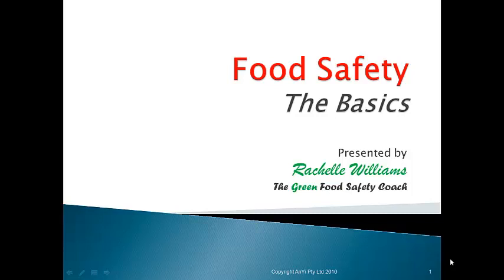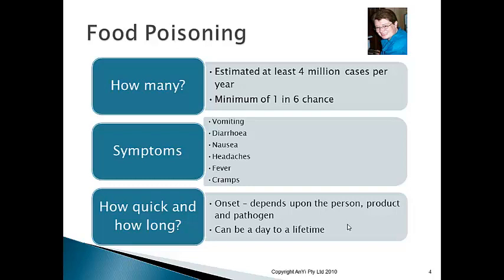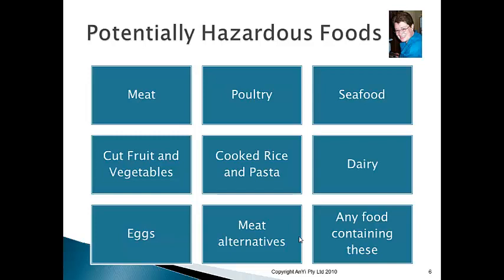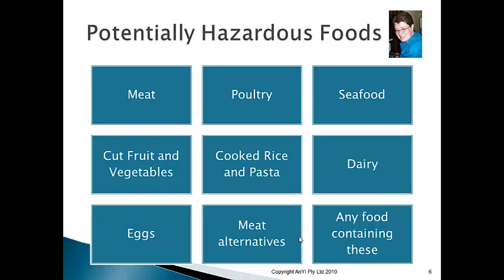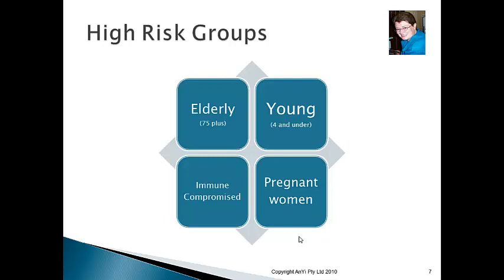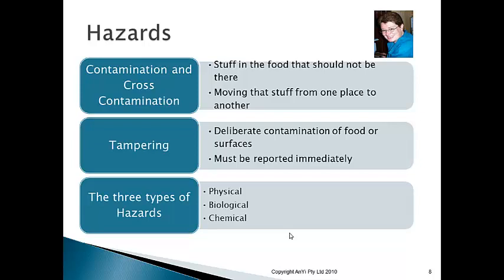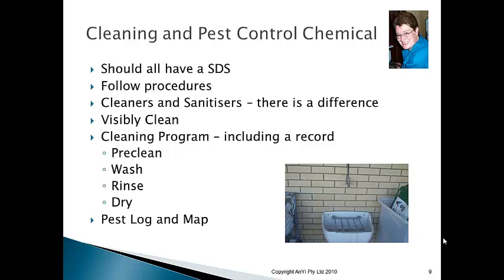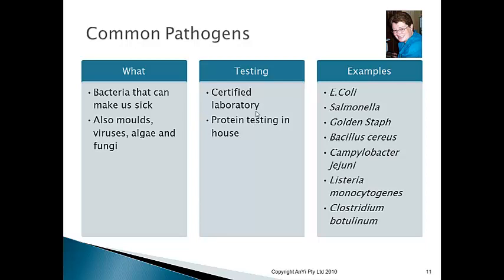Food Safety Induction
A basic summary of all the important food safety bits and pieces that everyone needs to know to work with food.